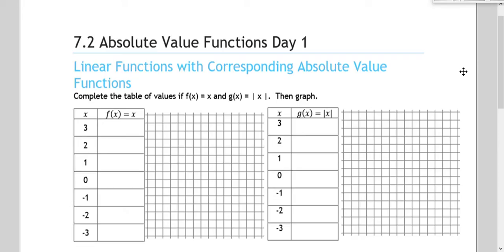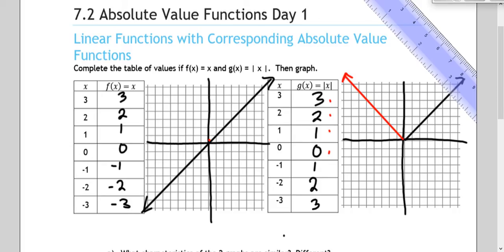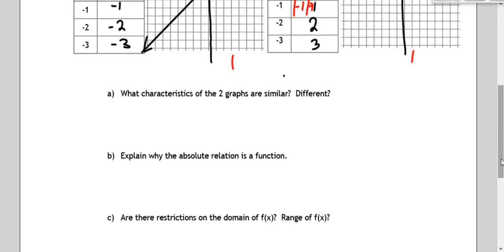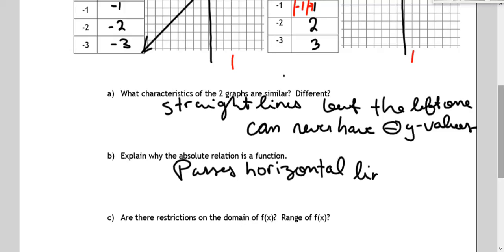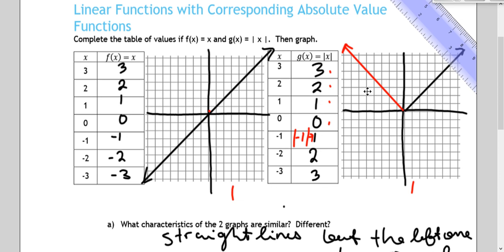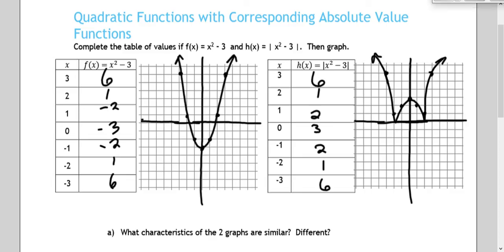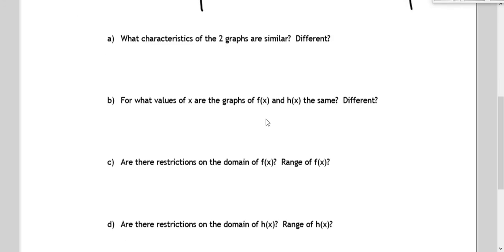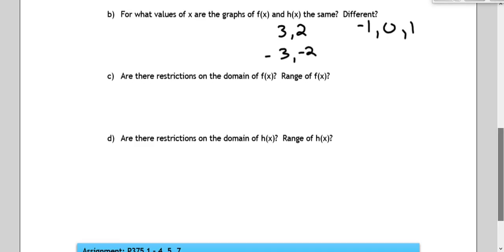Pre-Calculus 20 - 7.2 Absolute Value Functions Day 1